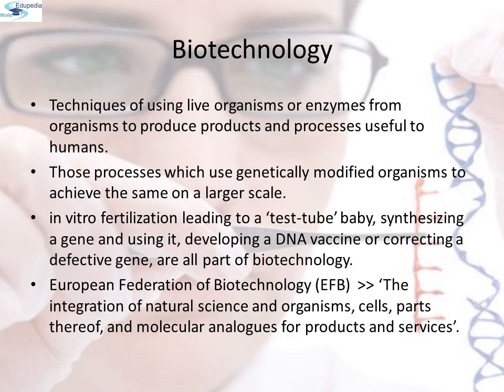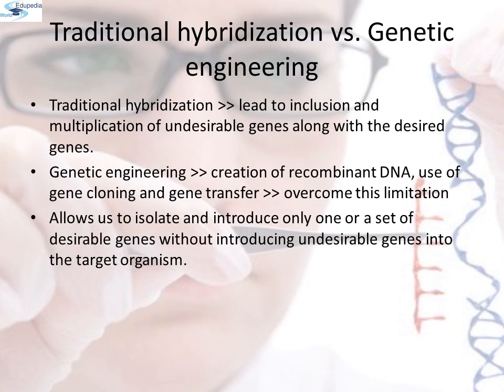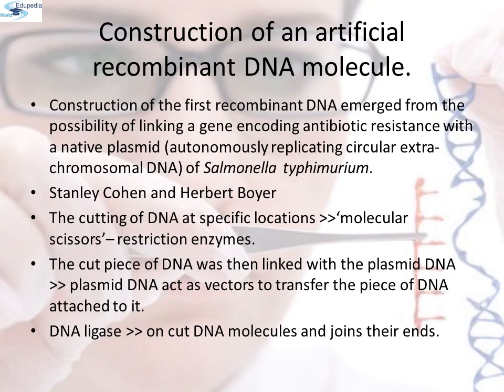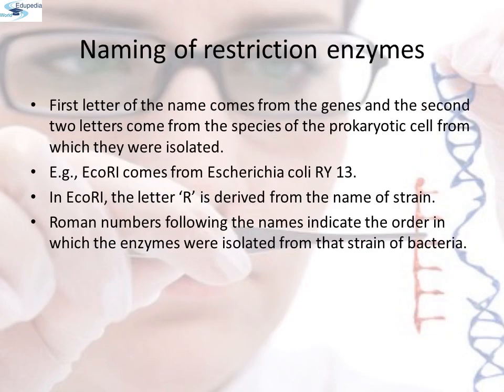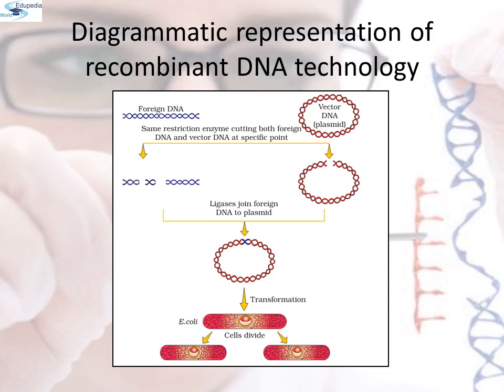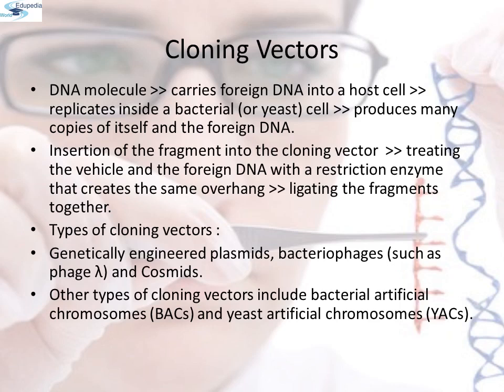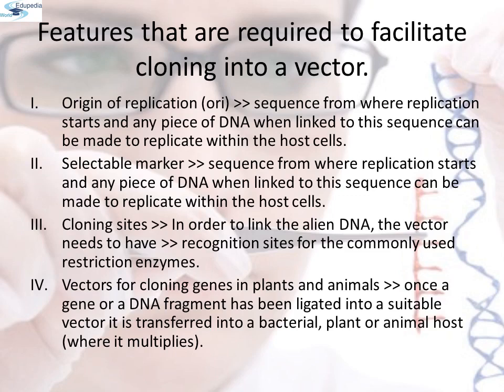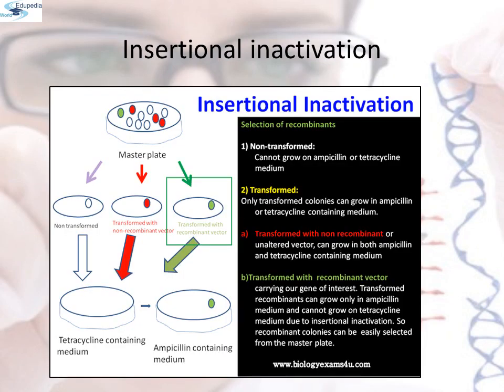Biotechnology: Principles and Processes- Part 1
Biotechnology: Biology (Zoology Grade 12): High School Learning:

- What is biotechnology- (00:00-01:53)

- Principles of biotechnology- (01:53-02:43)
    -Two core technology
     1: Genetic Engineering- (DNA and RNA)
     2: Maintenance of Sterile- (Microbial Contamination - free)

- Advantages of Sexual over A-Sexual Reproduction- (02:43-03:09)

-Traditional Hybridization in Genetic Engineering- (03:09-03:44)

-Fate of piece of DNA-Some how transferred into an alien organization- (03:44-05:08)

-Construction of an Artificial Recombinant DNA molecule-
(05:05-06:45)

-Three steps in genetically modifying an Organism
   1: Identification of DNA with desirable genes.
   2:Introduction to identified DNA into the host.
   3:Maintenance to introduced DNA in the host

- Tools of Recombinant DNA technology- (07:05-07:28)
    1: Restriction Enzymes
    2: Ligases
    3: Vectors
    4: Host Organisms

-Restriction Enzymes- (07:22-08:20)

- Diagramatic  Representation of Recombinationant DNA technology (08:20-11:20)

-Name of the Restrict Enzyme- (08:20-08:50)

-Types of Nucleases- (08:50-09:15)

-How Restriction Endonucleases Functions- (09:15-11:20)

-Seperation and Isolation of DNA fragments- (11:20-13:20)

-Agarose gel electrophoresis- (13:20-15:39)

-Cloning Vectors- (13:39-14:30)

-Types of Cloning Vector(14:30-15:39)
  1- Plasmid
  2- Phage
  3- Cosmids
  4- Bacterial Artificial Chromosomes (BAC)
  5-Yeast Artificial Chromosomes(YAC)

-Features that are requires to facilitate Cloning into a Vector- (15:39-17:31)

-Diagram of E.Coli cloning Vector PBR322- (17:31-17:55)

-How Antibiotic Resistance gene in plasmid helps in cloning- (17:55-19:25)

-Insertional Activation- (19:25-19:51)

-Insertional Activation by Laz gene- (19:59-22:12);